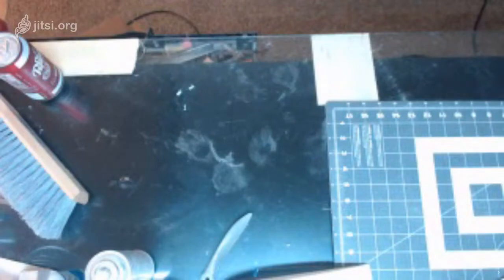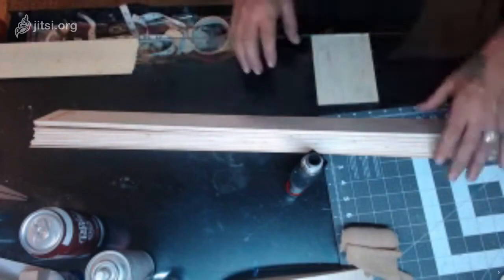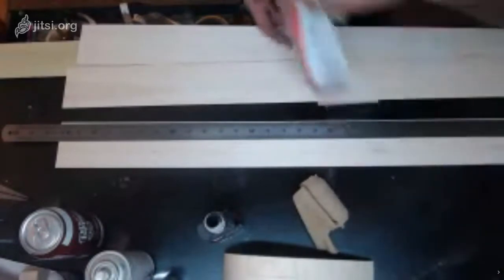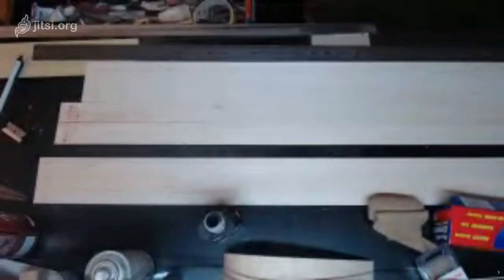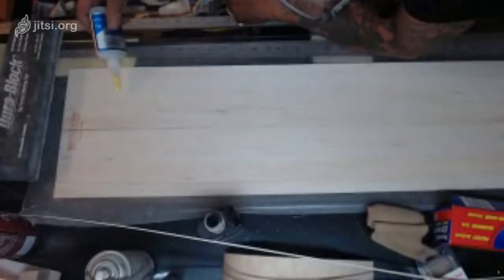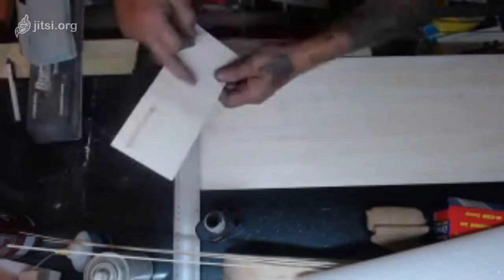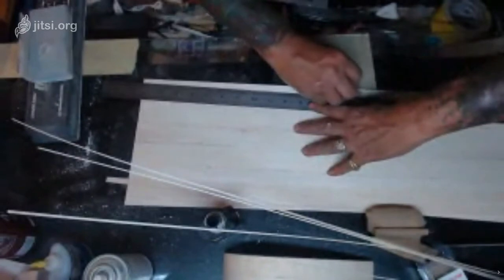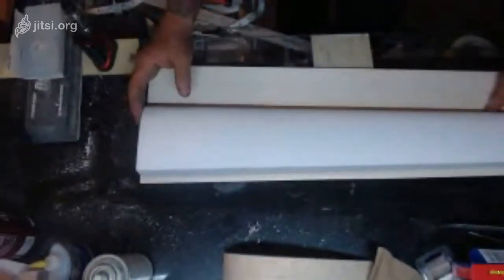Tucker Special wing sheeting